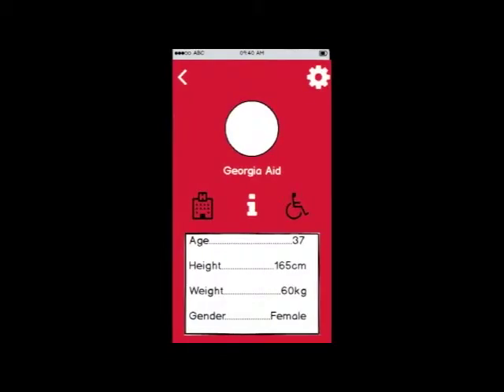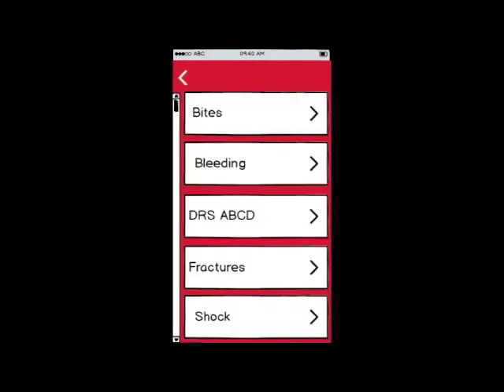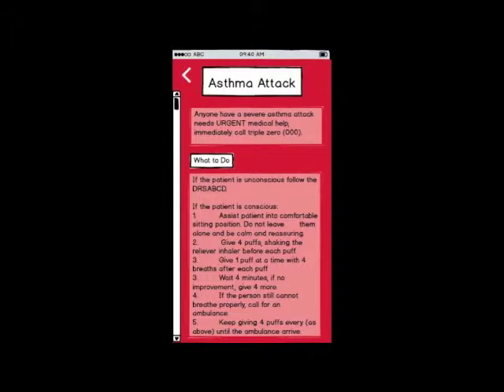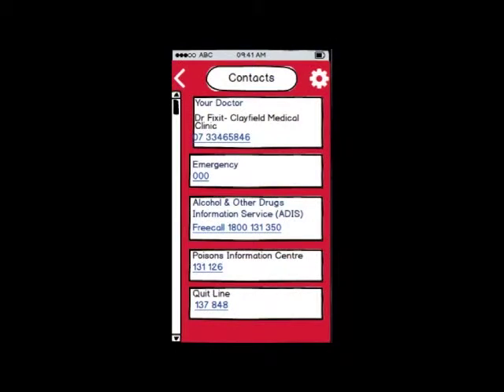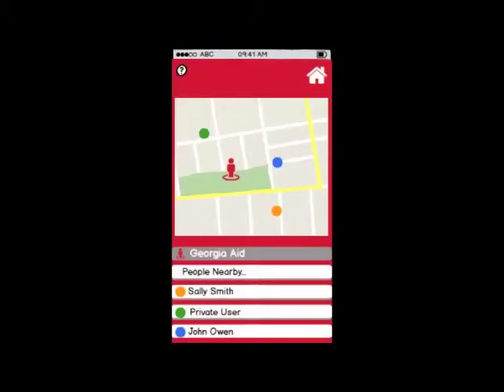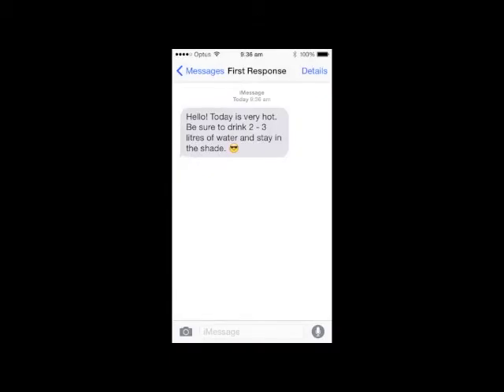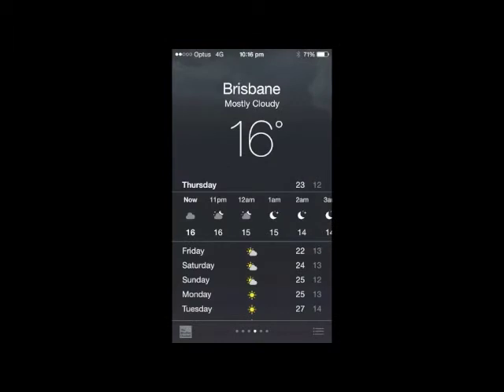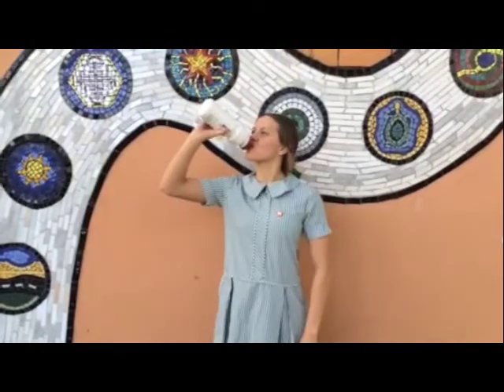First Response Pitch Video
The First aid  app, 'First Response', is a two in one app that connects people who are in need of medical help to a qualified medical or first aid professional. With the use of maps, location services and a profile based system, the app either shows the users location to a qualified professional during an emergency situation or allow you to message a qualified professional in a situation in which the user feels they are in need of medical advice. The profile system is personalized and allows the user to show or hide as much information as they feel comfortable according to their privacy settings.  The second part of our app uses simple tools that connects people with a simple step-by-step guide for what to do in an emergency situation. This guide provides a section where recognized first aid information is stored in an easy to use interface. The app also provides information and resources to help you beyond what the app is capable of, such as hotlines and lists or, or a location of your nearest hospital and medical centers. The use of notifications and alerts allows our app to become a part of the users everyday lives with useful and personalized tips and information.